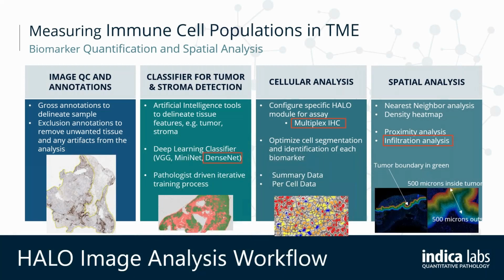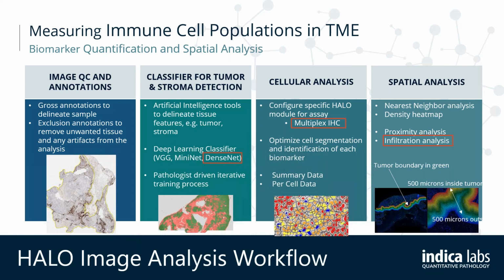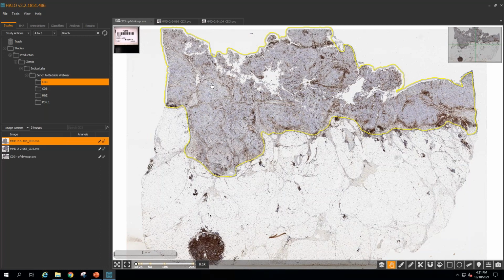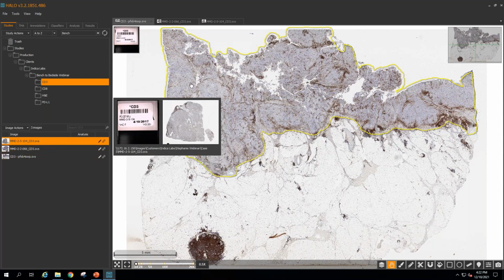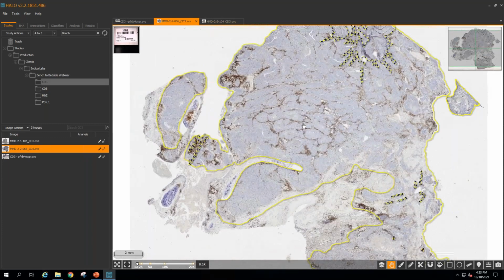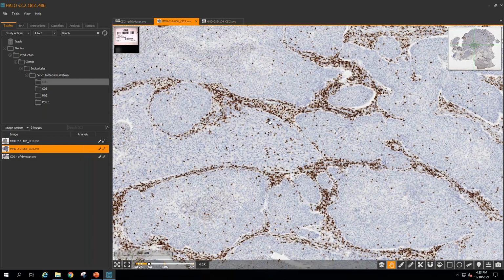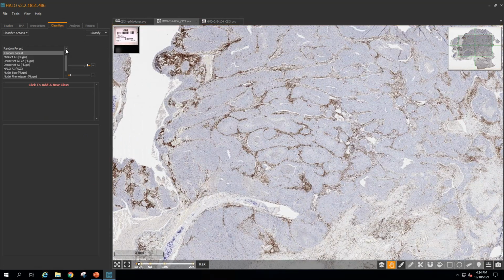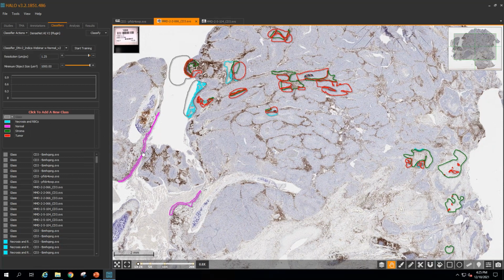Bench-to-Bedside Transition of Novel HALO® Assays into Clinical Trials with HALO AP®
Transitioning novel assays underpinned by quantitative image analysis to a clinical environment may seem a daunting task. Whereas research and discovery image analysis workflows are more flexible and open, clinical image analysis assays must be locked down.

The HALO AP® platform can help to bridge this gap. In this 1-hour webinar, featured speakers will demonstrate end-to-end how to develop a quantitative assay in HALO® and transition it into clinical trials using HALO AP.

Join this webinar to learn how to:

Create an image analysis algorithm in HALO and HALO AI
Use the Custom Assay Builder of HALO AP to create a stepwise, guided assay workflow
Import HALO and HALO AI algorithms into custom assays
Sign and lock custom quantitative assays to prevent tampering
Use the case review and collaboration tools within HALO AP for management of clinical trials
Monitor clinical trial status using the HALO AP clinical trial dashboard